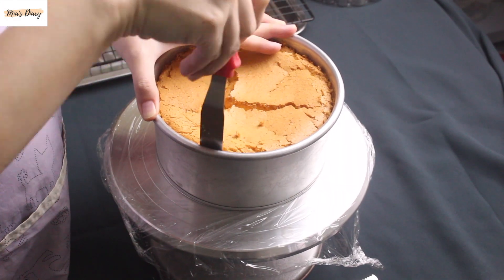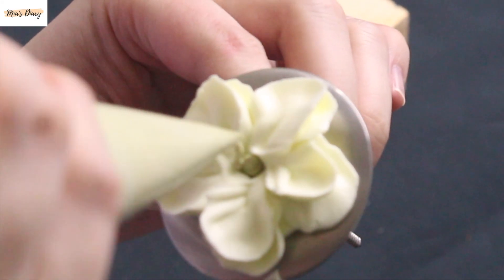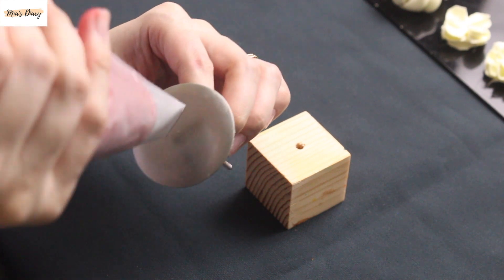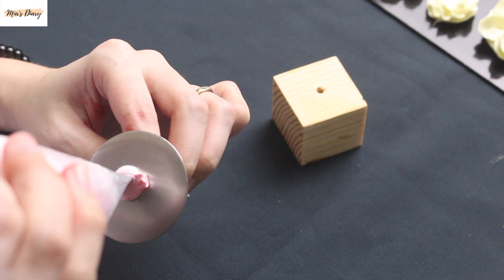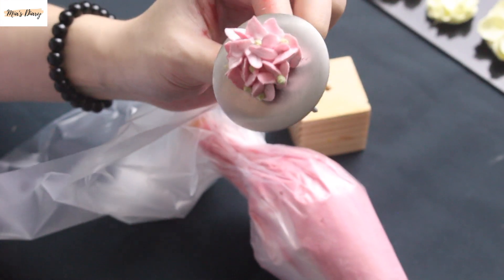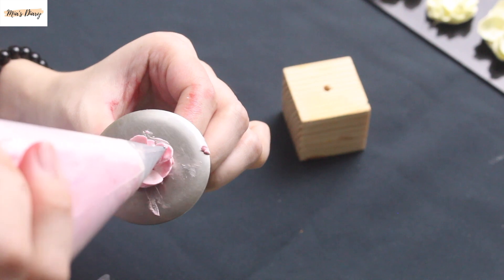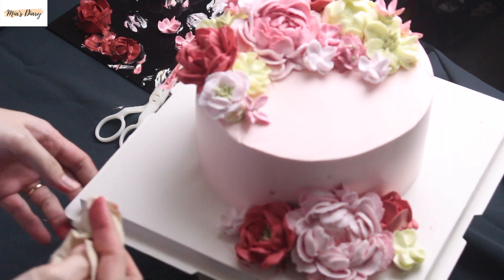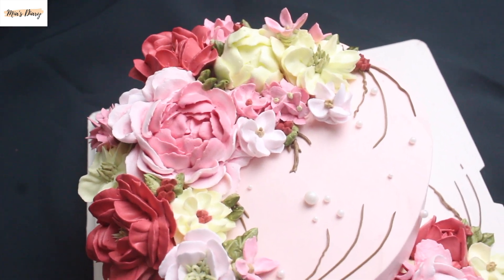Trang trí bánh sinh nhật với hoa kem tươi | Pastel Birthday Flower Cake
Hi, là Mia's Diary đây.
Hôm nay hãy cùng mình trang trí một chiếc bánh sinh nhật với những bông hoa bằng kem tươi nhé.

Nếu có thắc mắc gì hãy để lại comment bên dưới bạn nhé, mình sẽ trả lời ngay khi có thể.

Love, Mia.